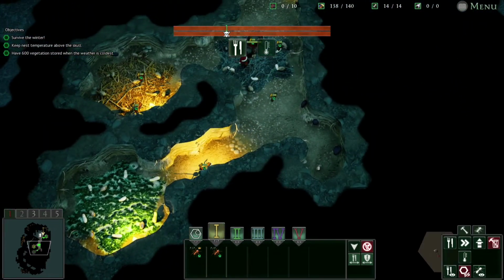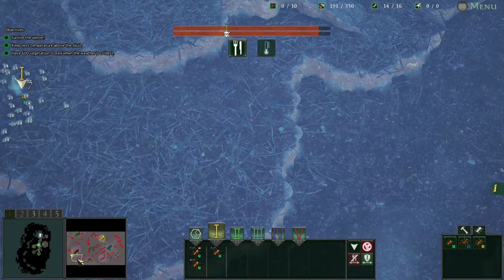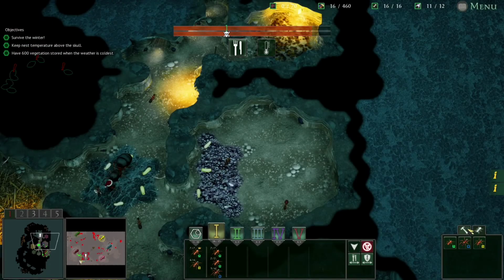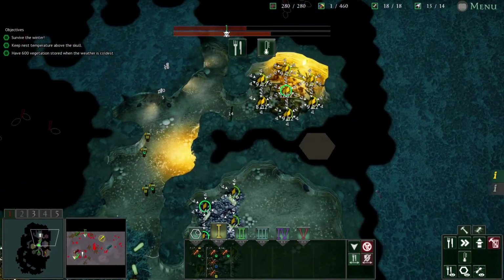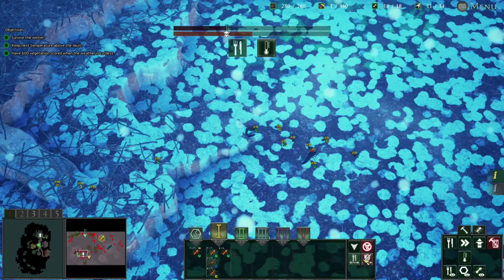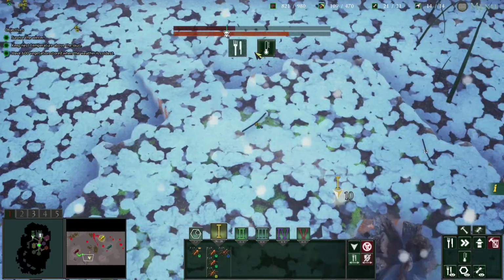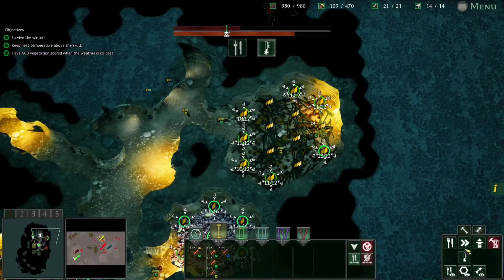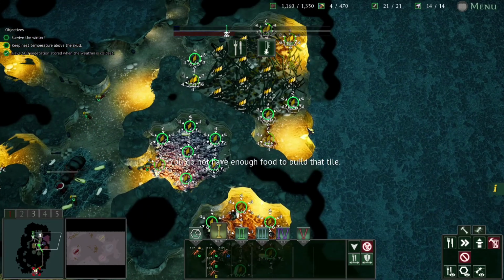Winter has Arrived! -Empires of the Undergrowth Xmas Level!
In this video, I try to beat the NEW Empires of the Undergrowth level called "Hibernation"? Or will I fail as I do with most EotU challanges? FIND OUT!

I hope you enjoy as I put A LOT more effort in than usual as it's christmas. Although you can't tell (hopefully), I was recording for 50 minutes making this!

AND MERRY CHRISTMAS!

If you are reading this bit:
1) Why?
2) A little tease. I've joined a Minecraft SMP called "Bloodshed SMP" It is a copy of the life steal smp and it opens on the 26th. Though you won't see the vid till Wednesday or next Sunday.